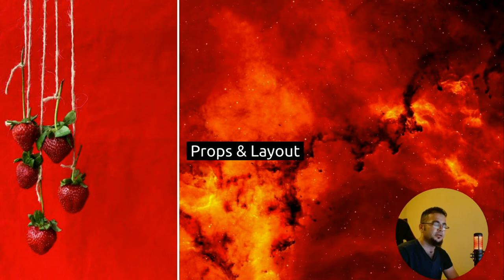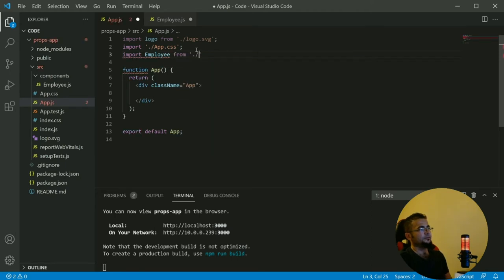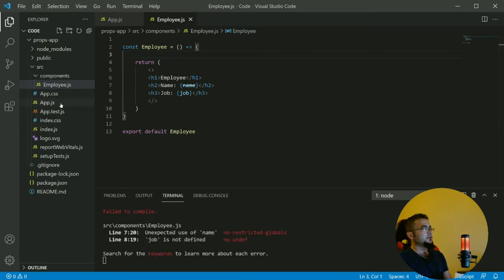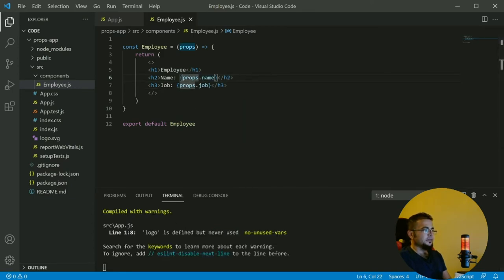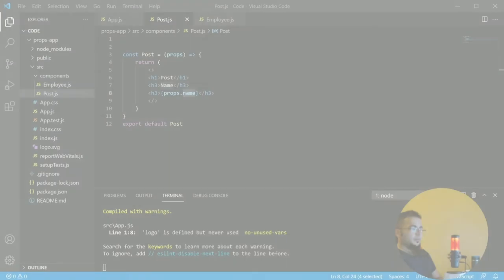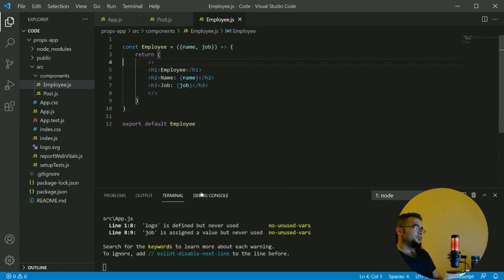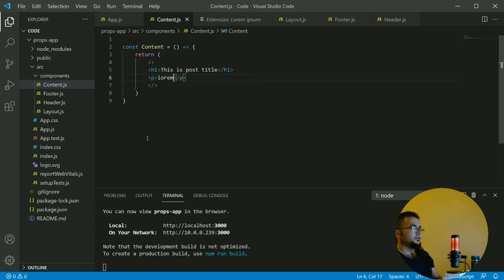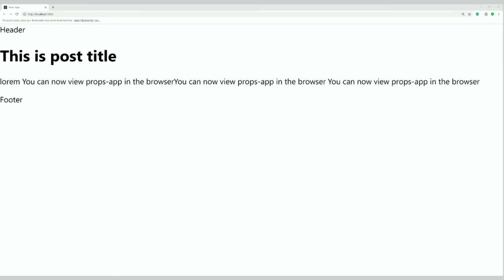#6 Lecture - Props, Layout - React Course 2021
In this lecture, I explain props and creating layouts with props. There will be a deep dive into props and how they work in React, and used for building any kind of application in your React app. Props, APIs & State Management are difficult concepts for beginners in React, but after understanding them, it becomes easy to create any kind of applications with React.

Timestamps:

00:00 Intro
00:40 Props Introduction
04:10 Props & Dynamic Data
08:33 Props Explanation
14:54 Destructuring Props
16:52 Props Object & Children
22:45 Creating Layout With Props